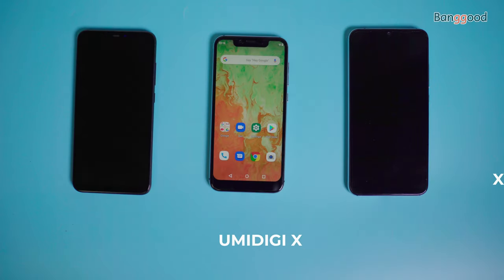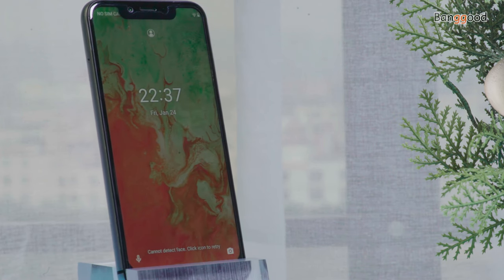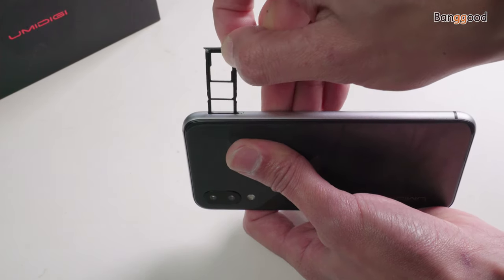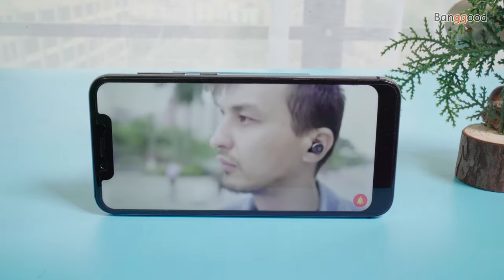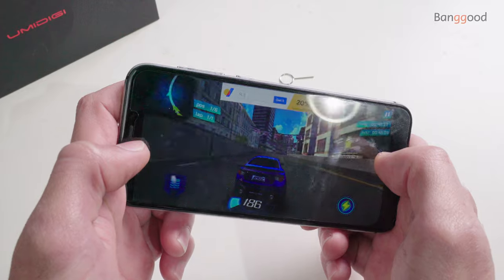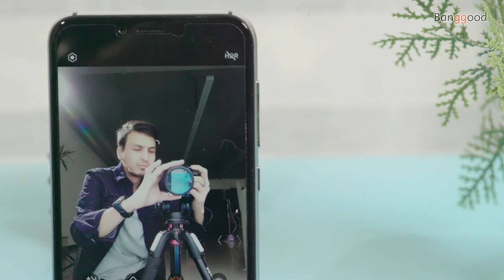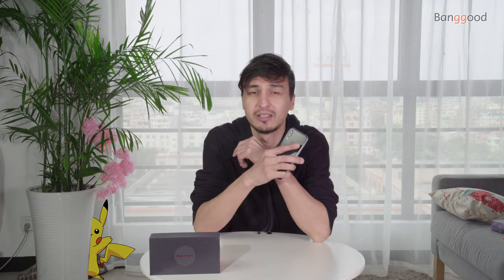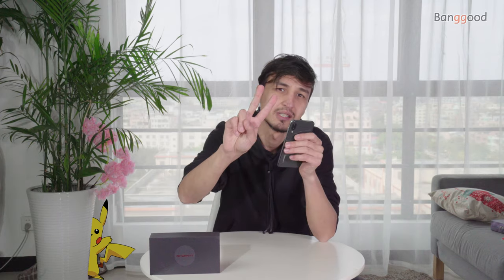UMIDIGI A3X Unboxing and Review | Banggood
Description
UmidigiA3X 3300mAh battery capacity with Quick Charging support, fingerprint unlock, face unlocking, 5.0 Bluetooth connectivity, and a bottom speaker to the right of the Micro USB port. The speaker is loud enough without annoying distortions at Max volume however there’s a certain lack of depth, bass, and treble. Dual 16 + 5-megapixel lens, featuring a single LED flash and Autofocus. A front-facing camera 13-megapixel featuring with AI FaceID recognition and face beautification effects. Under the hood is a quad-core Mediatek MT6761 CPU, along with PowerVR GE8320 GPU, 3GB of RAM and 16GB internal storage. It’s not high tech but for the price, this phone deserves your attention. The Umidigi A3X features a 5.7 inch Notch Screen display with the Resolution of 1512 by 720 pixels.